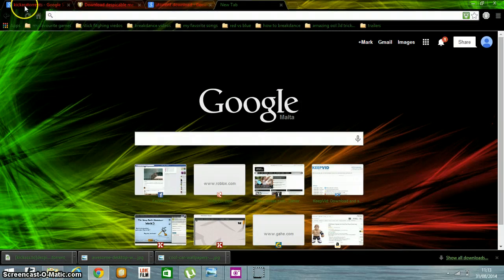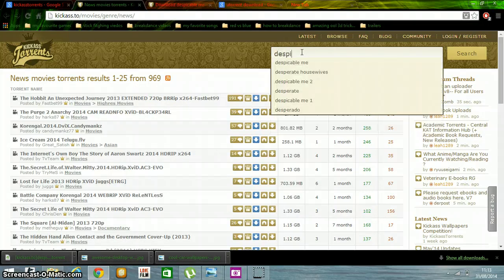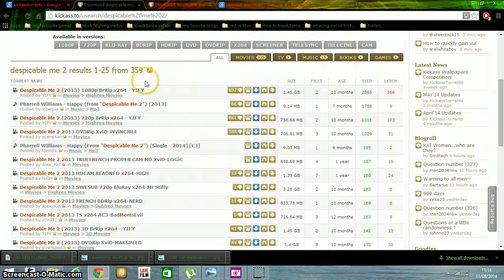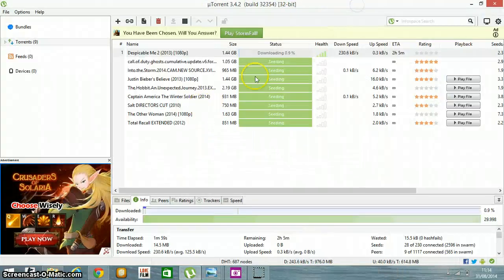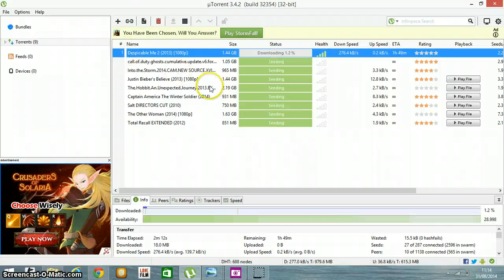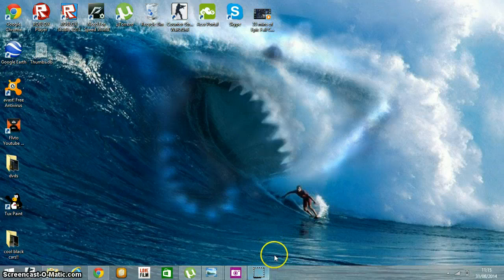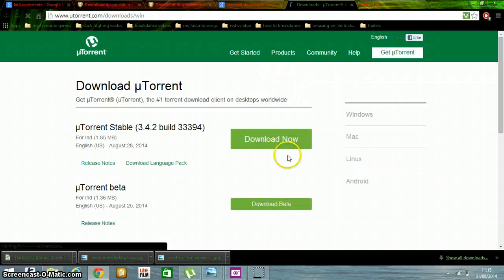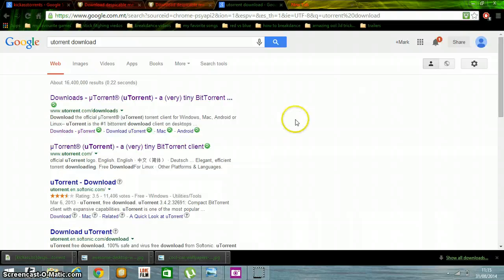how to dowload a movie fot free on pc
free and easy